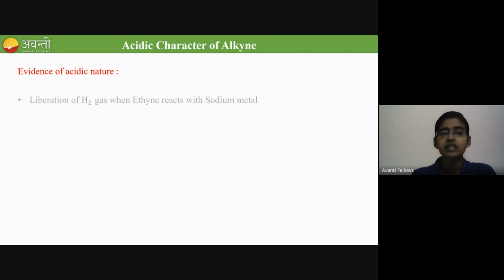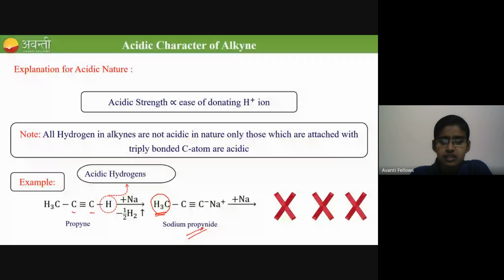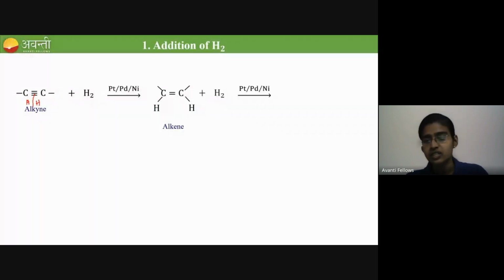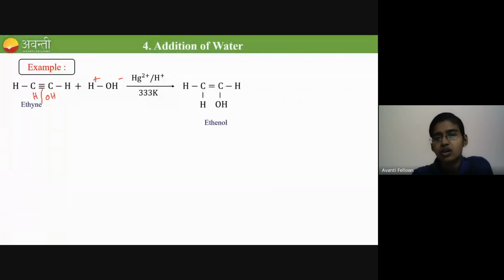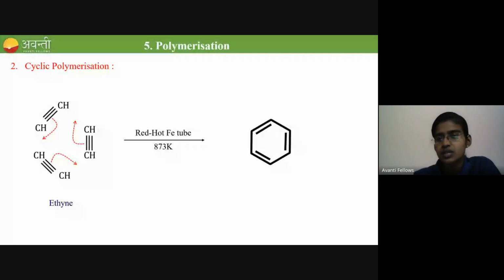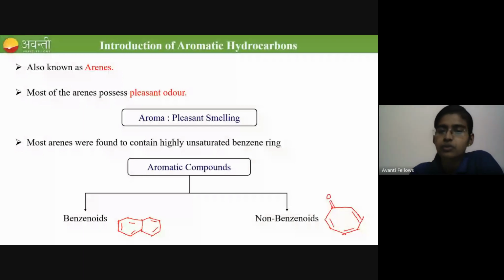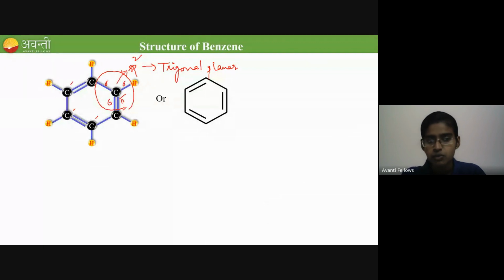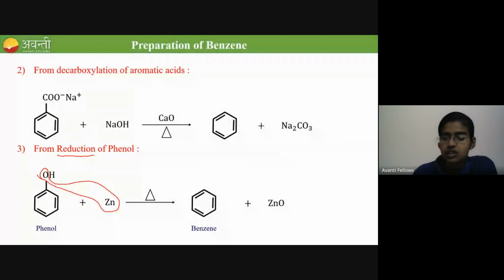HYDROCARBON-10 | Enable+ Class 11 Chemistry (Hindi) | 14th Dec, 2023